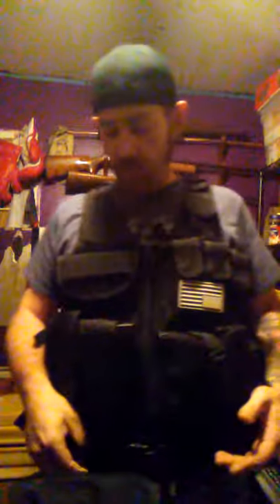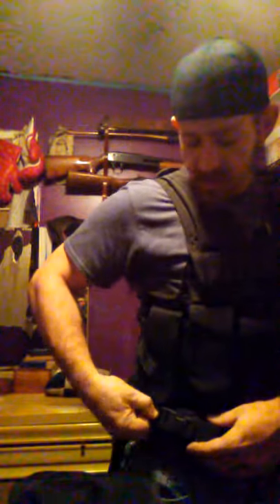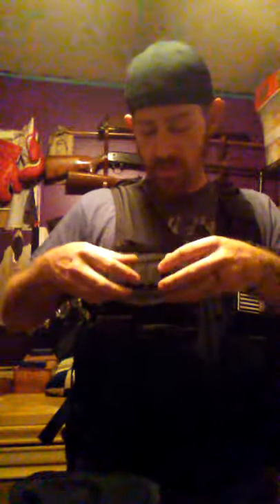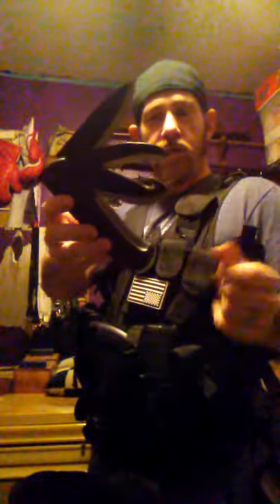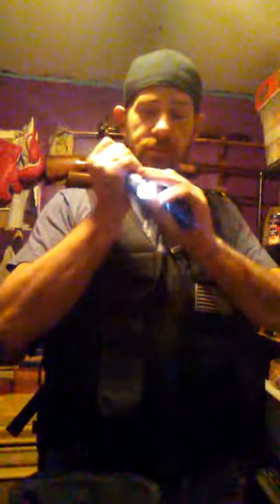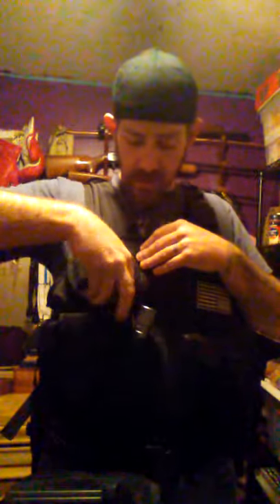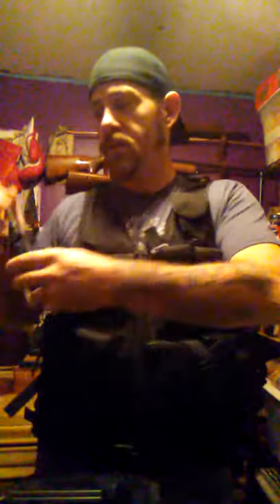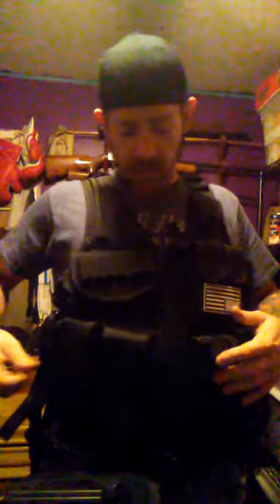Yakeda tactical vest review